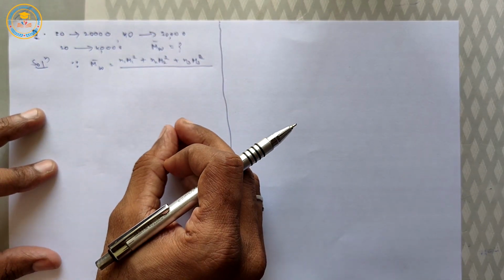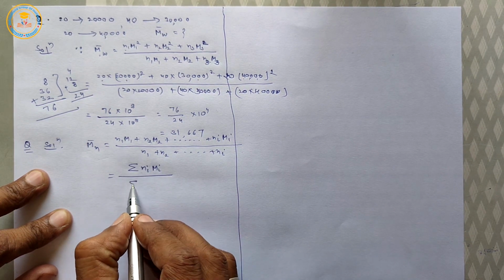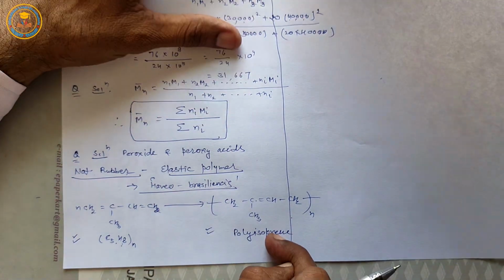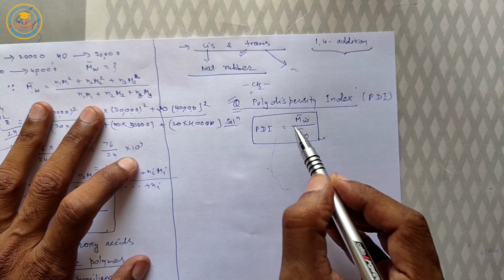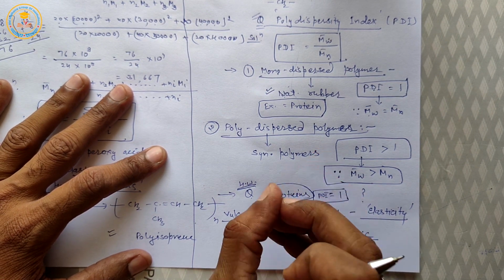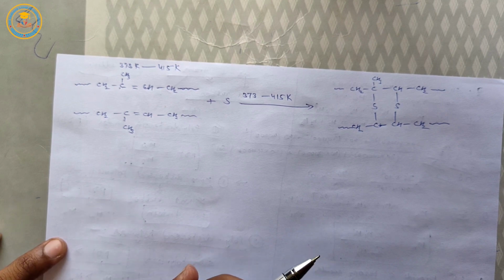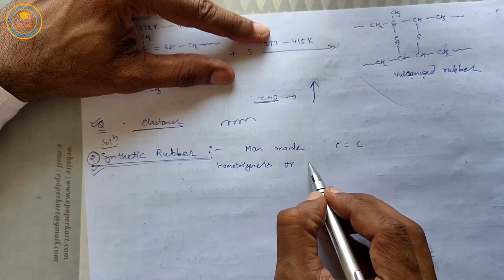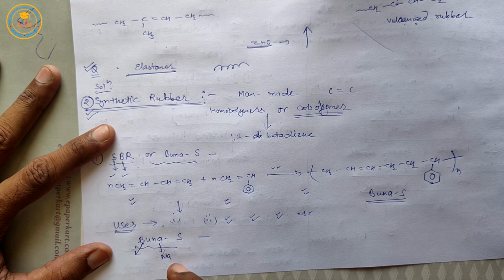14 June || Ch-15 Polymer Part-11|| Class-12 || Sub-Chemistry || English Medium || Bal Sadhana School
Time Table -
Class X. XII
9:00am = Mathematics. Mathematics/Biology
9:30am = SST. Organic Chemistry
10:00am = English Grammar. English Grammar
10:30am = Science. Inorganic Chemistry
11:00am =                                           Physics